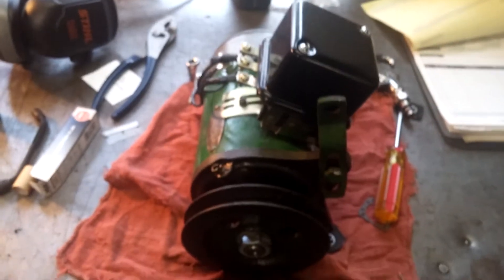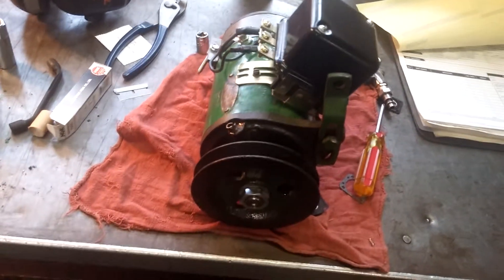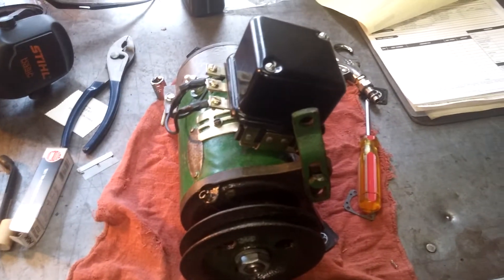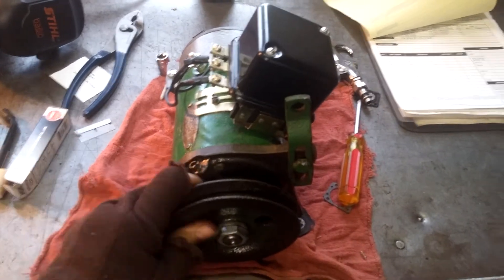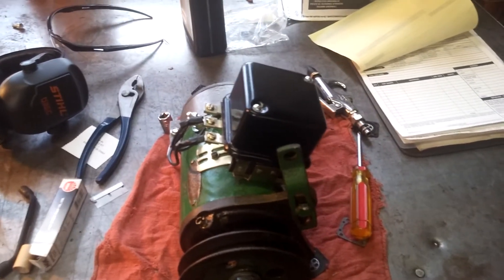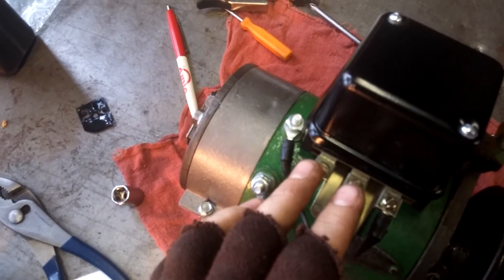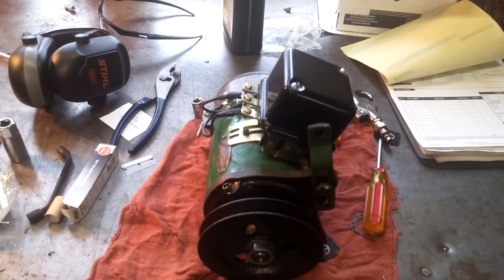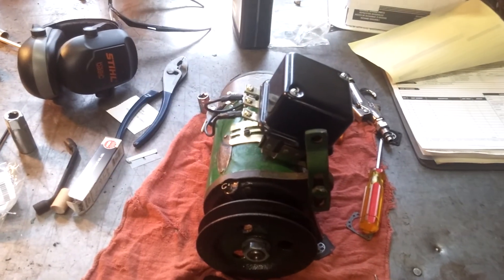John Deere B Generator polarization/testing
6v generator thats been converted to 12v. Just rebuilt, regulator is giving me issues